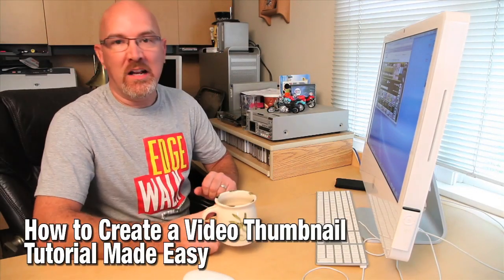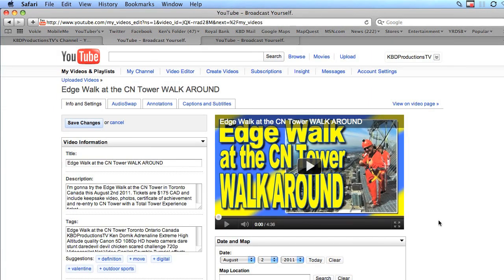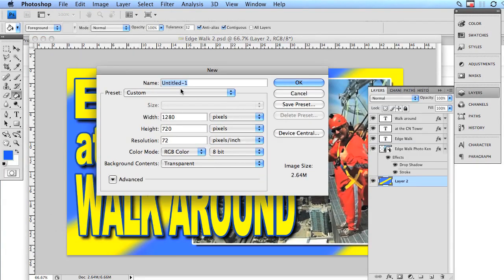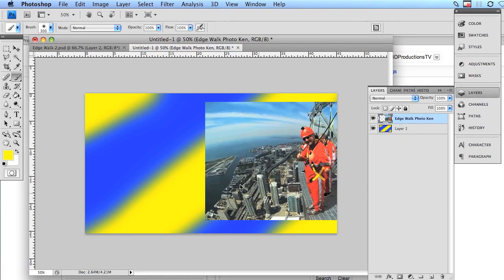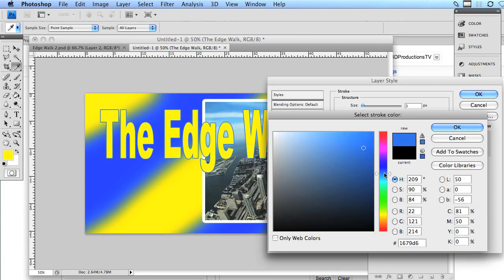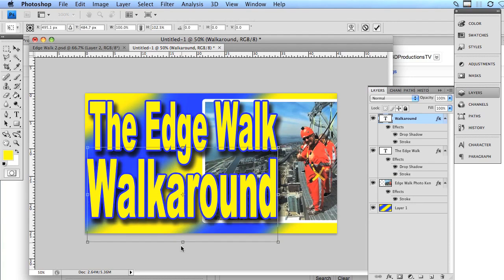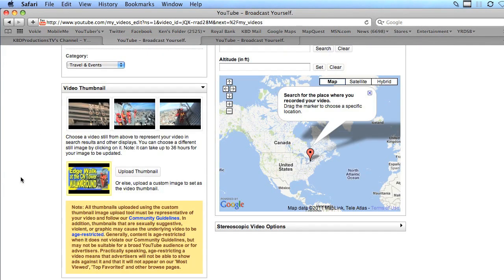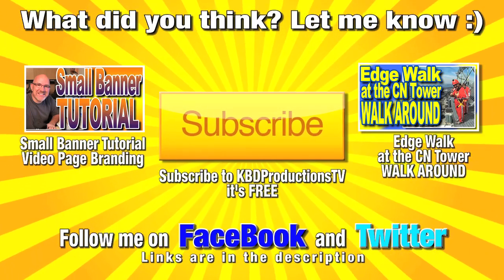How to Create a Video Thumbnail - Tutorial Made Easy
How to Create a Video Thumbnail for your YouTube Channel - Tutorial Made Easy

Ken Domik
KBDProductionsTV

I'll use PhotoShop CS4 to design and export Video Thumbnail.

Thumbnail size is 1280 wide X 720 high.